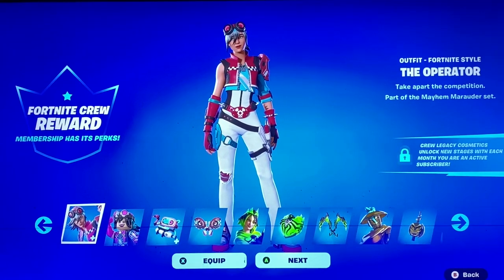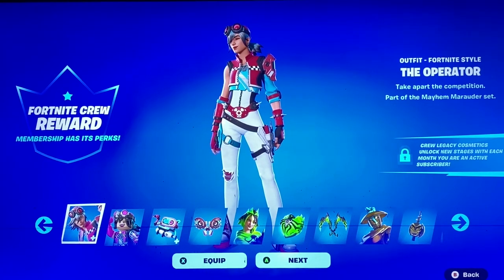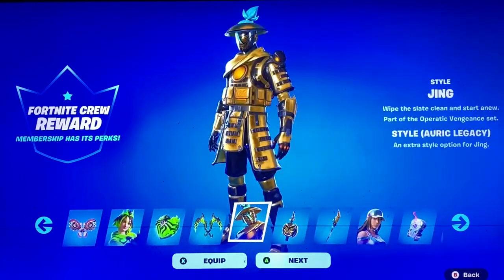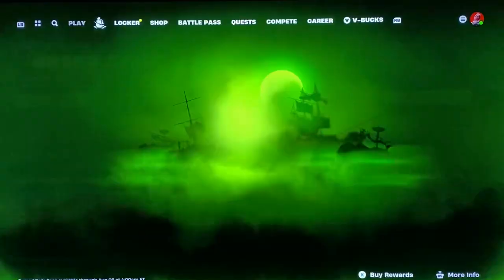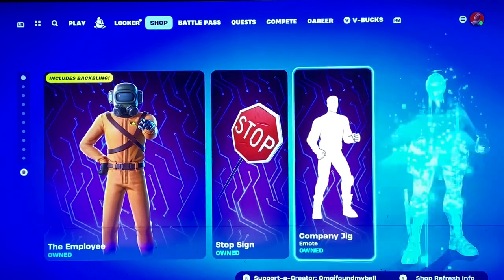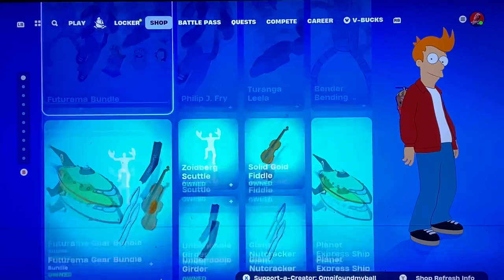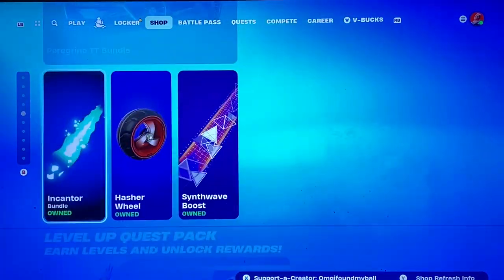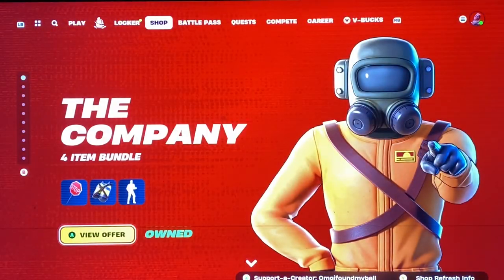Item shop (7.31.24) new operator crew skin !!!